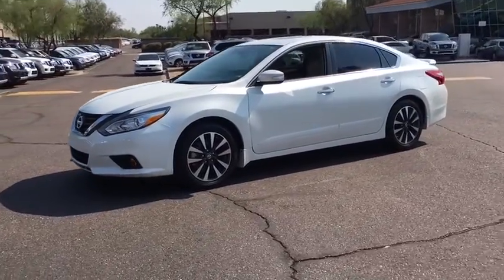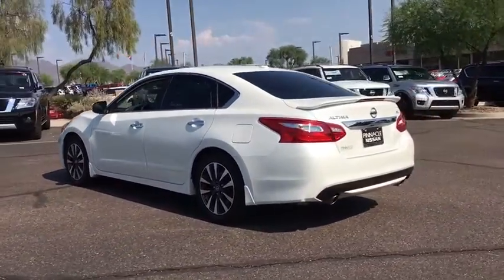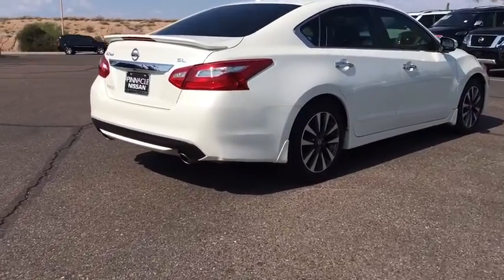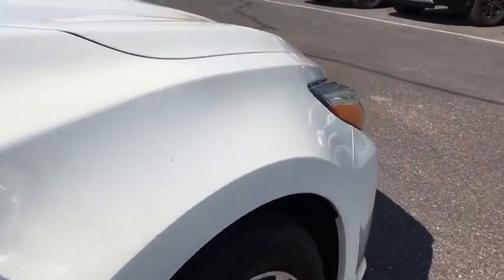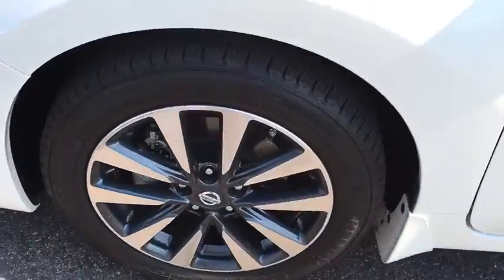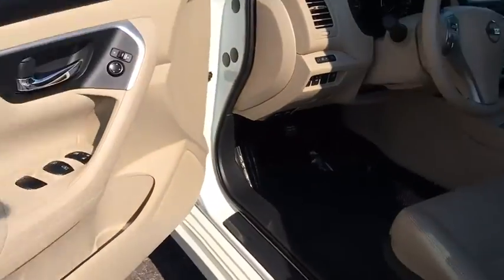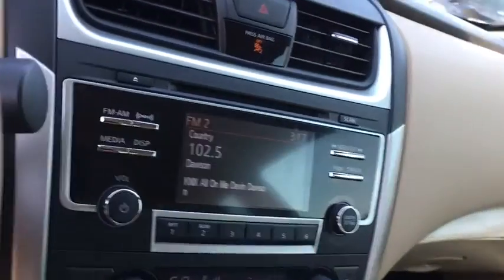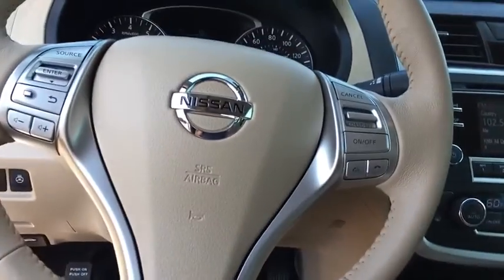2016 Nissan Altima Phoenix, Scottsdale, Peoria, Tempe, Gilbert, AZ D7896A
2016 Nissan Altima 2.5 SL - Stock#: D7896A - VIN#: 1N4AL3AP9GC149546

Pinnacle Nissan
7601 E Frank Lloyd Wright Blvd

#1 Nissan Certified Store in Western Region! New Price! CARFAX One-Owner. Clean CARFAX. Certified. Nissan Certified Pre-Owned Details:* Includes Car Rental and Trip Interruption Reimbursement* Roadside Assistance* 167 Point Inspection* Warranty Deductible: $50* Powertrain Limited Warranty: 84 Month/100,000 Mile (whichever comes first) from original in-service date* Vehicle HistoryPearl White 2016 Nissan Altima 2.5 SL 2.5L 4-Cylinder DOHC 16V CVT with Xtronic FWDCVT with Xtronic, ABS brakes, Alloy wheels, Compass, Electronic Stability Control, Front dual zone A/C, Heated door mirrors, Heated Front Bucket Seats, Heated front seats, Illuminated entry, Low tire pressure warning, Remote keyless entry, Traction control. Awards:* 2016 IIHS Top Safety Pick+ Reviews:* Strong acceleration; responsive transmission; competitive fuel economy. Source: Edmunds